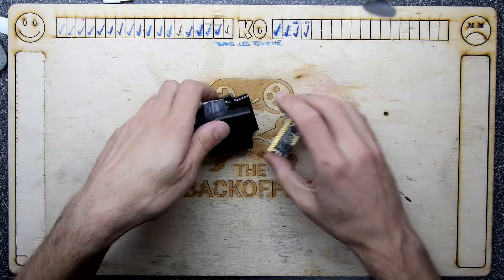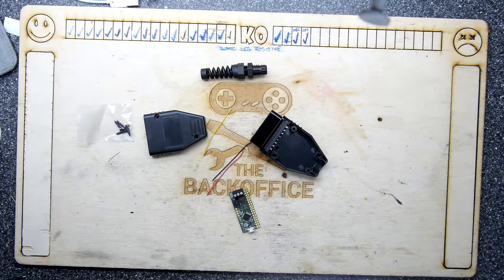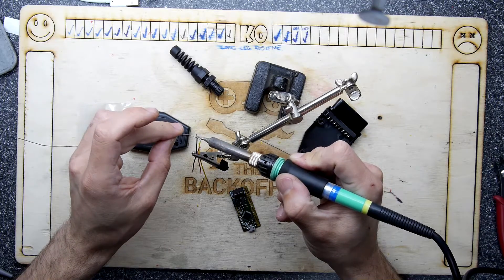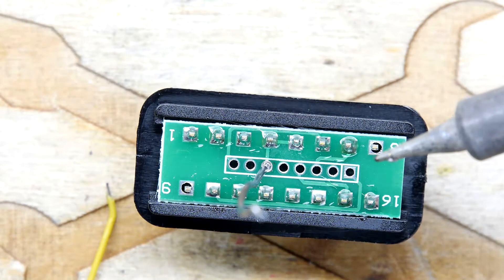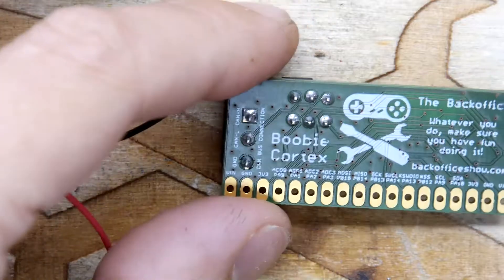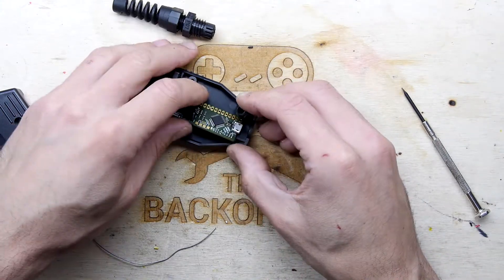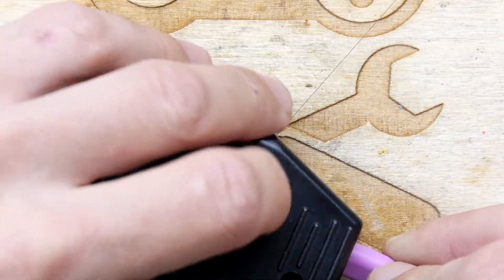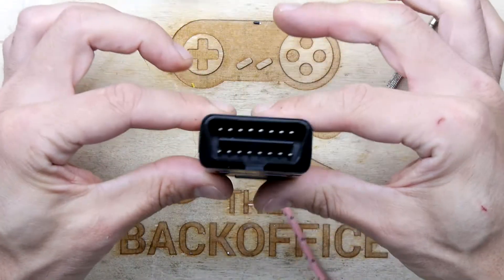OBD2 CAN logger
Teardown Lab - OBD2 CAN logger
Time to get automotified and start hacking my car a bit more!